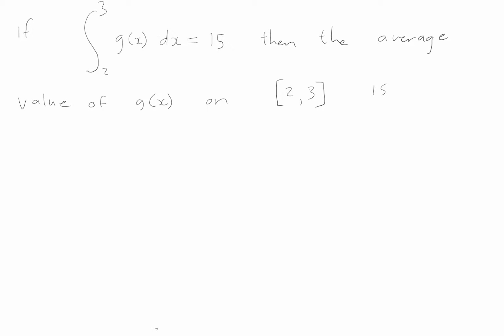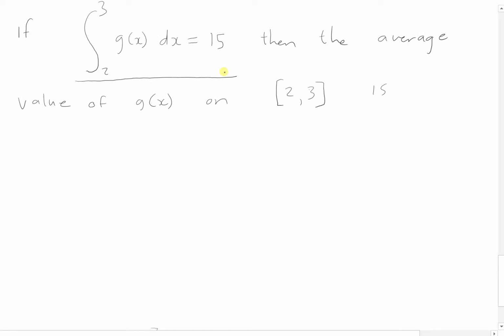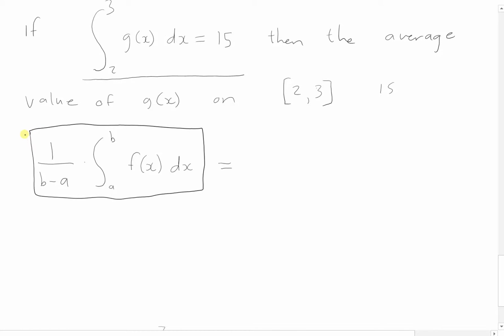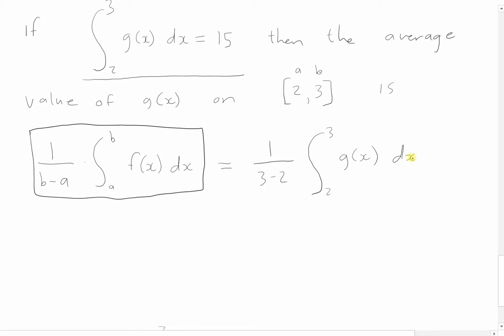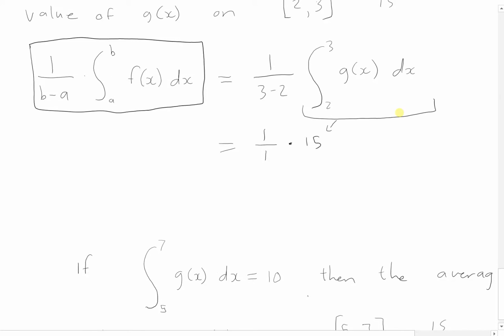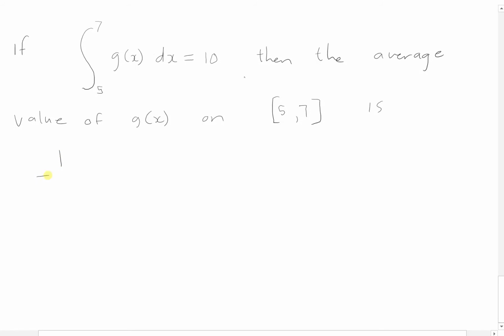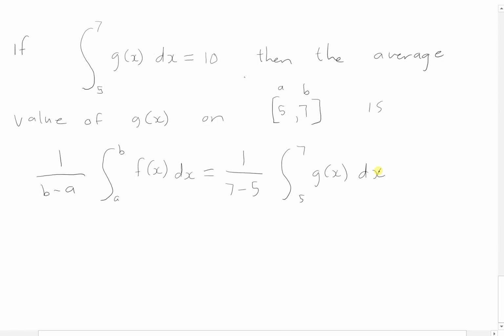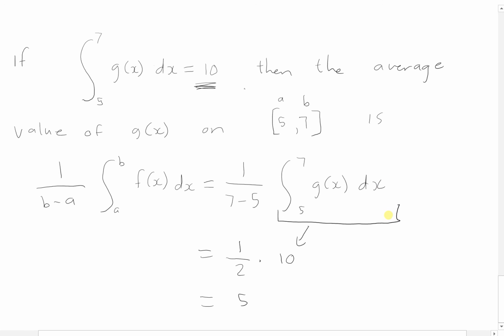Average Value of a Function 3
Here, I tackle a "If this, then that" scenario which involves the average value of a function.